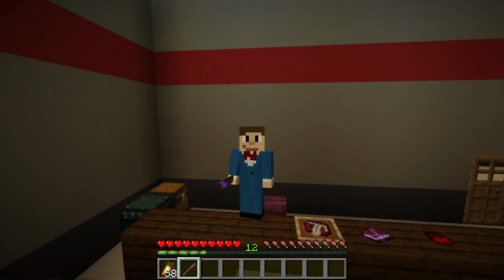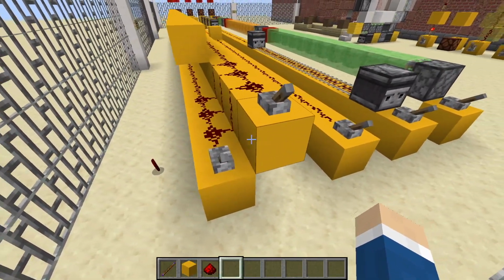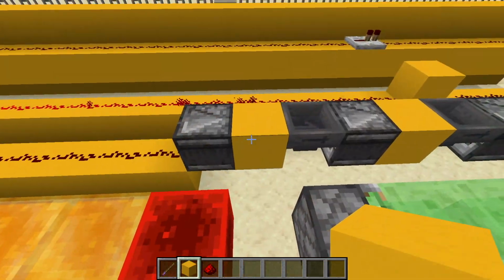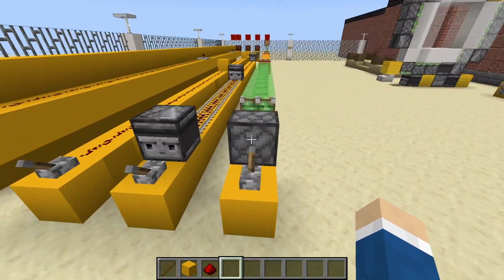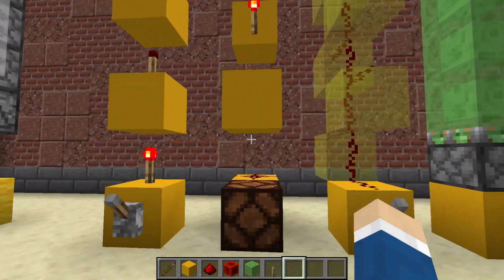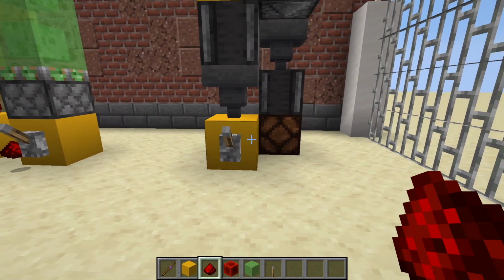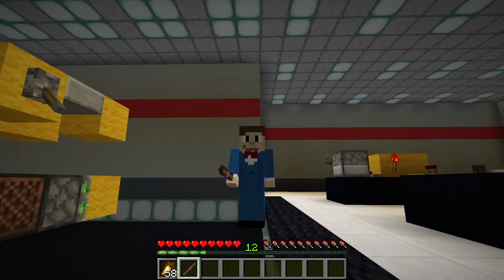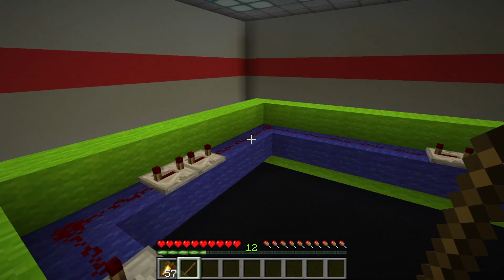Redstone University: Transmitting Signals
This episode of Redstone University is focused on the quick transmission of Redstone signals across short and large distances

Today, we are going to learn about transmitting Redstone pulses over great distances with little delay. We will use pistons, repeaters, and observer chains to transmit signals horizontally and vertically. Next, I will teach you how to run a Redstone line above a piston without Quasi-Connectivity interfering with your hard work. Next episode, we will take a trip to see how you can use what I taught you to create awesome contraptions.

TIMESTAMPS
0:00 Welcome to RU
0:26 Transmitting Signals Horizontally
5:04 Transmitting Signals Vertically
7:40 Avoiding Quasi-Connectivity
9:17 Extra Credit!
11:17 Final Words